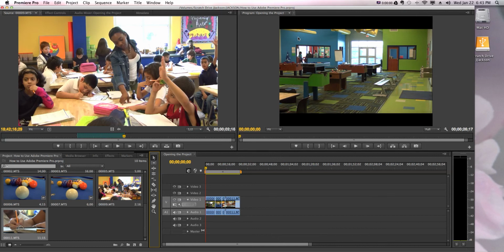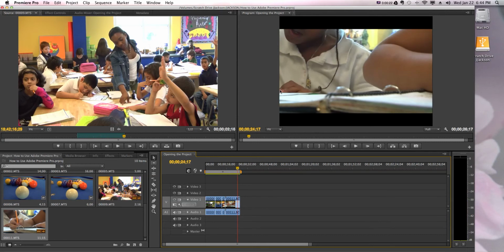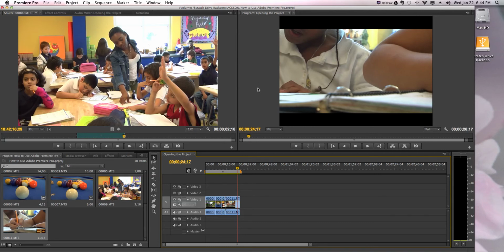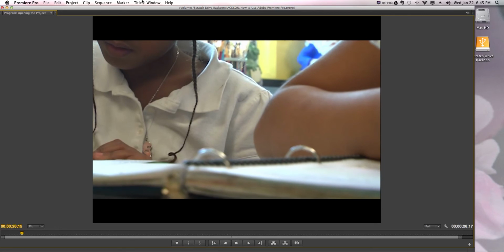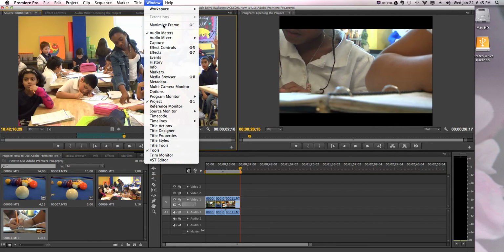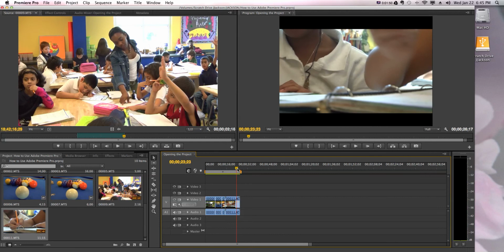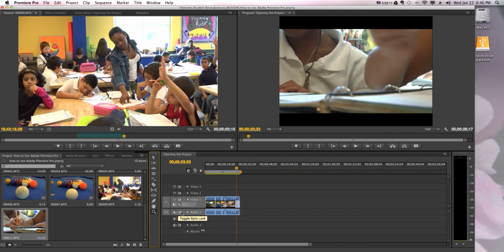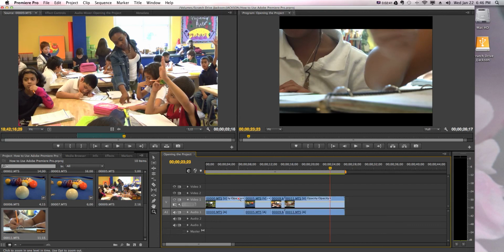Adobe Premiere Pro Tutorials Maximizing Frame Zoom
Maximinzing Monitors